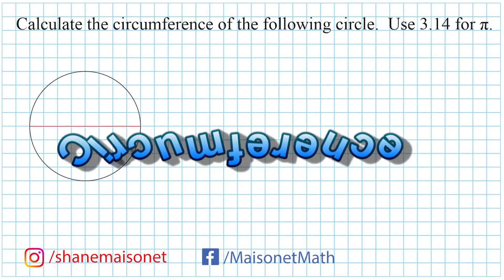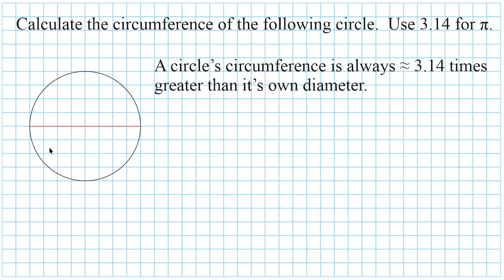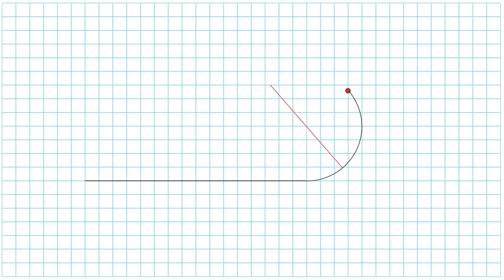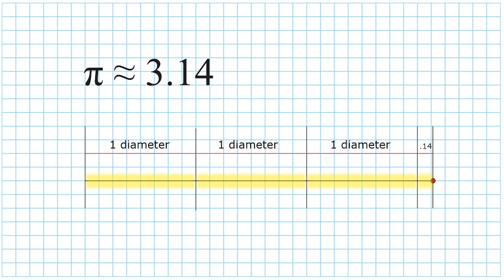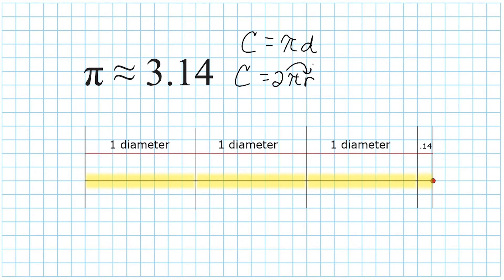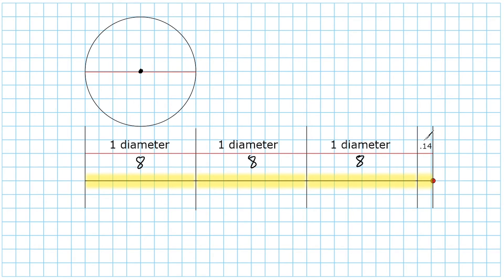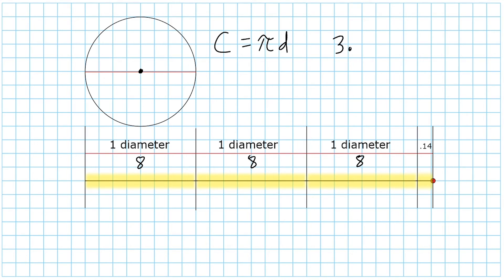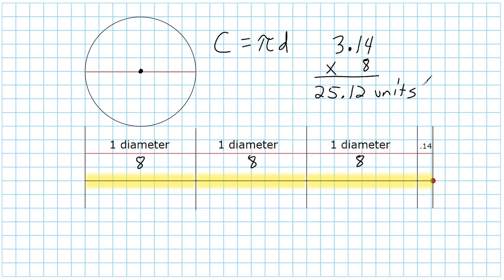Circumference Of A Circle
Watch and learn how to find the circumference of a circle.  See why the value 3.14 is used when calculating the circumference of a circle.